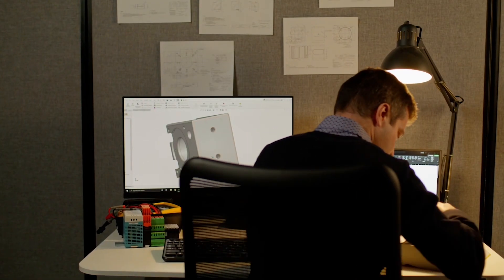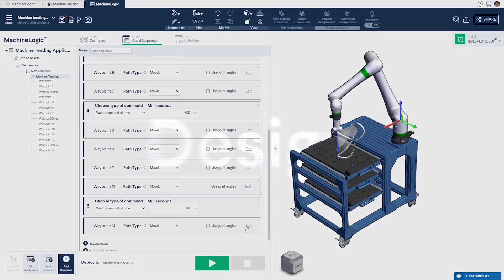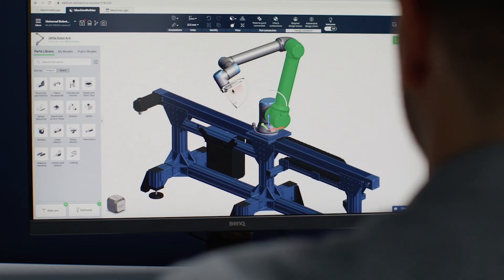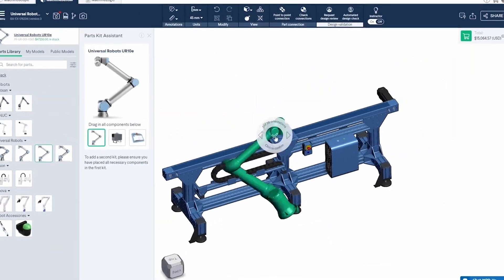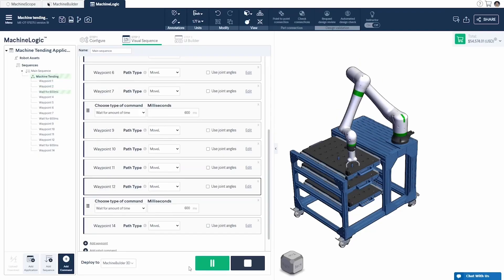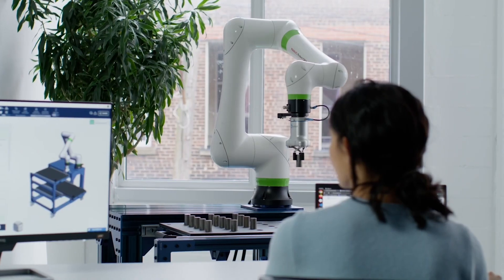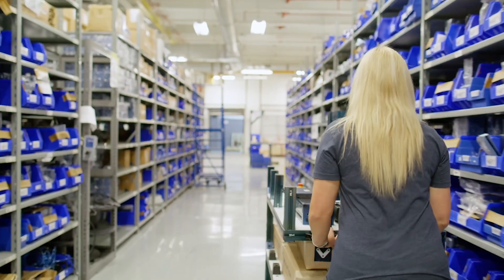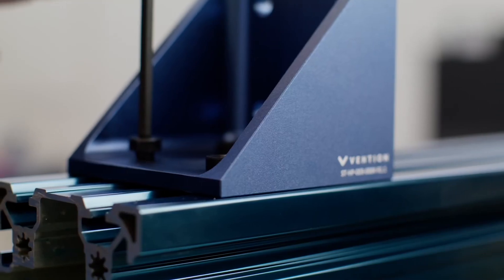Vention Modular Robot Hardware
Design - Automate - Order - Deploy.

Vention’s browser-based MAP platform enables users to design automation equipment. The no-code user interface also makes programming powerful automation sequences easier than ever with an expanding portfolio of robot arms, conveyors, linear actuators, pneumatics and more. MAP also allows users to collaborate on industrial equipment securely and efficiently, from anywhere.

Need help designing your modular robot equipment? Our experienced team are on hand to create a solution that meets your exact requirements.